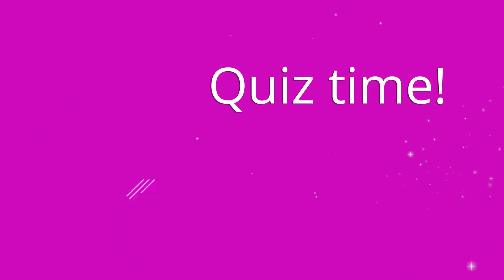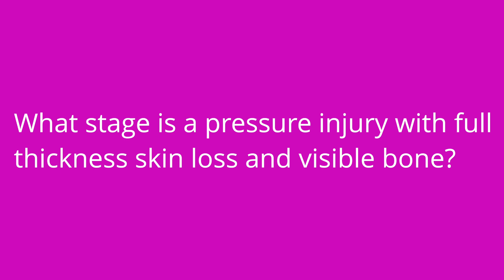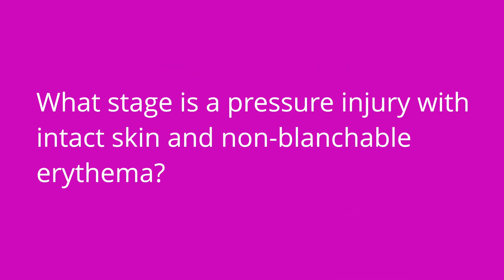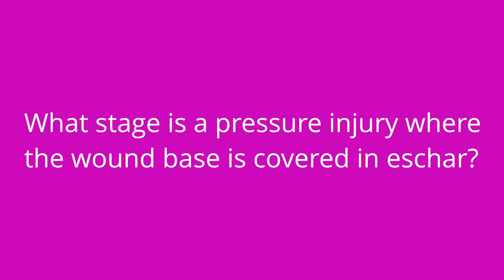Pressure Injuries: Integumentary System - Medical-Surgical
Cathy discusses pressure injuries (i.e., pressure ulcers, which is an outdated term). She explains the pathophysiology of pressure injuries, risk factors that make a patient at higher risk for pressure injuries, and assessment of a patient's risk for skin breakdown. Cathy covers pressure injury staging, explaining key characteristics of stage 1, stage 2, stage 3, stage 4, unstageable, and deep tissue injury (DTI) pressure injuries. She then explains treatment options and nursing care of pressure injuries. At the end of the video, Cathy provides a quiz to test your ability to stage a pressure injury given a description of the wound.

00:00 What to expect - Pressure Injuries
1:10 Pathophysiology
1:54 Risk Factors
2:52 Pressure Injury Staging
5:32 Treatment and Nursing Care
6:57 Quiz time!